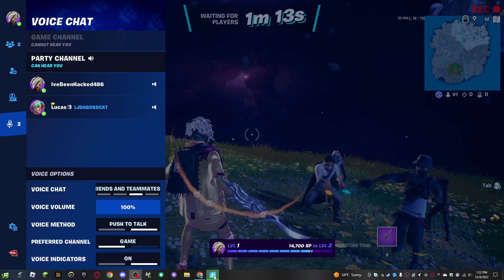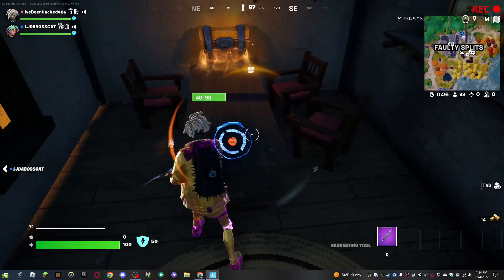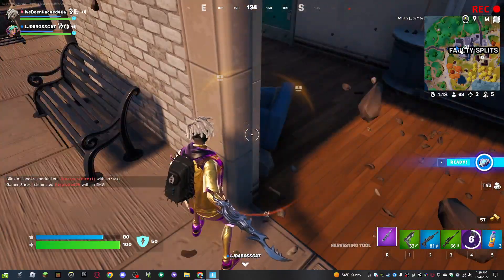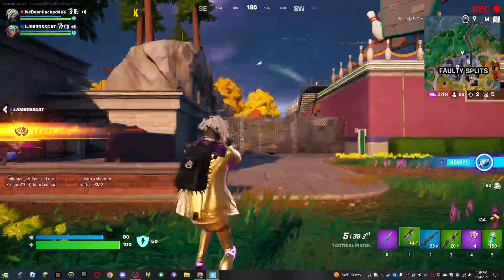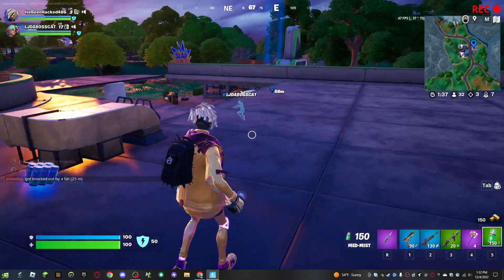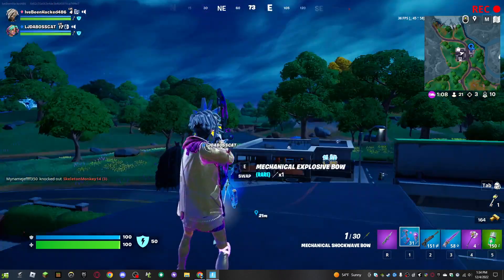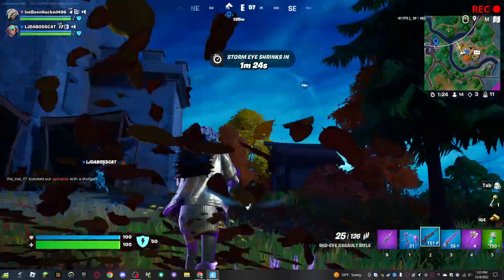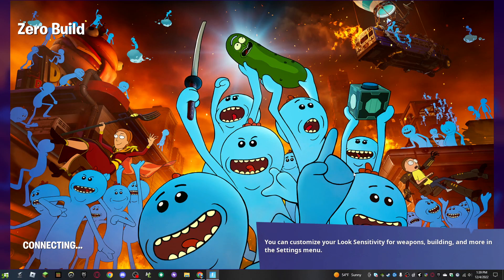Fortnite update details (with BR gameplay)